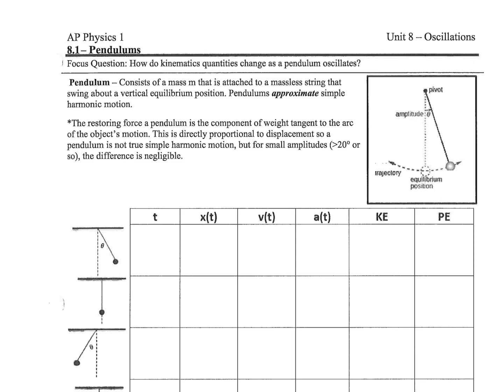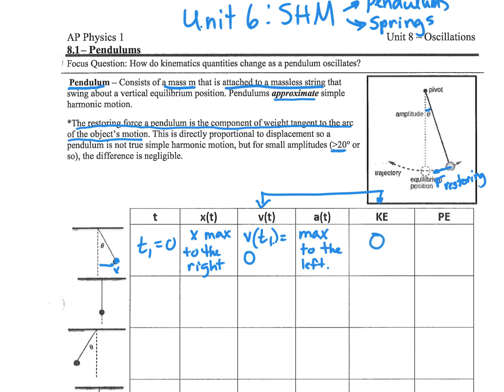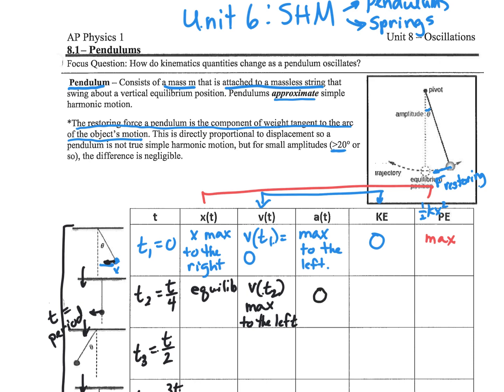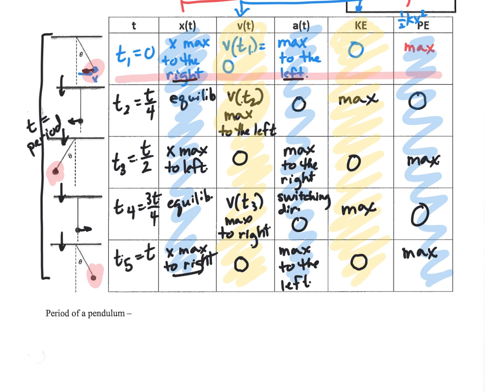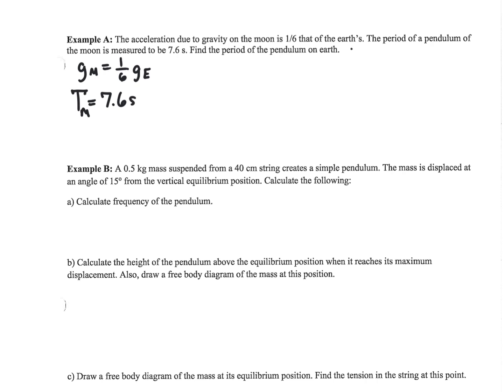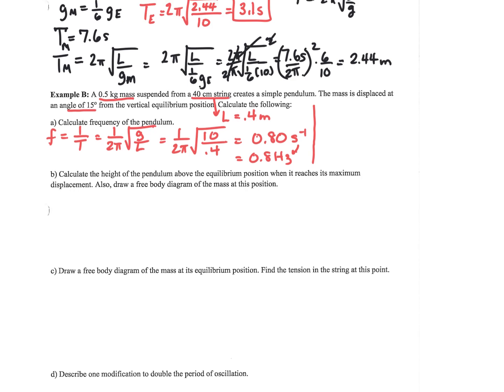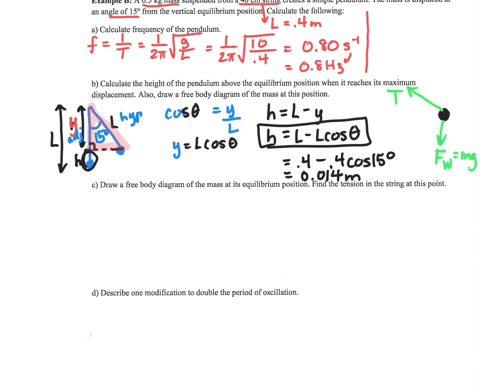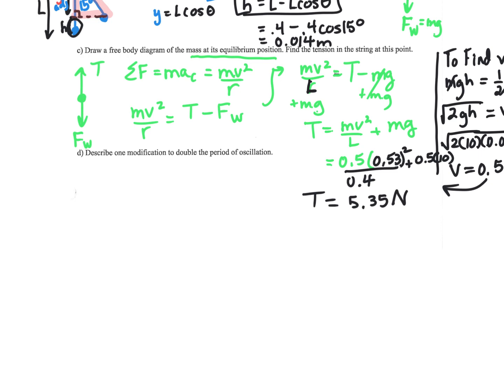8-1 notes shm 2